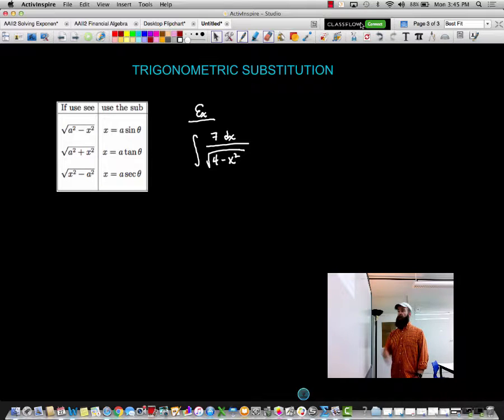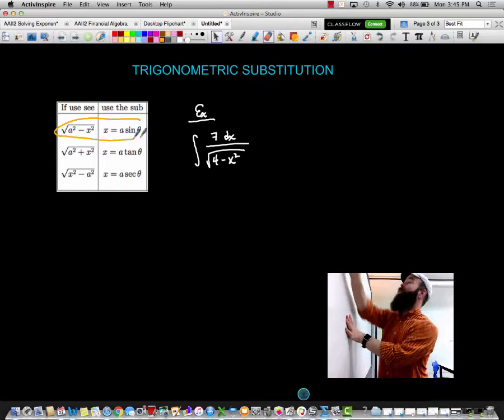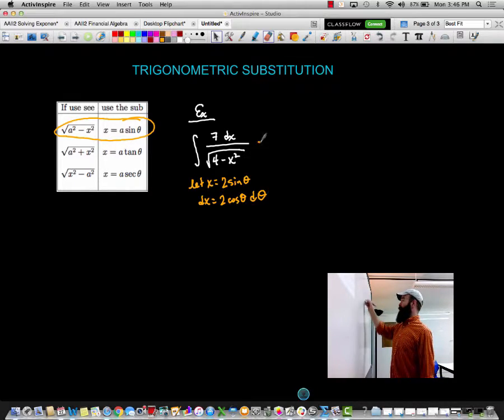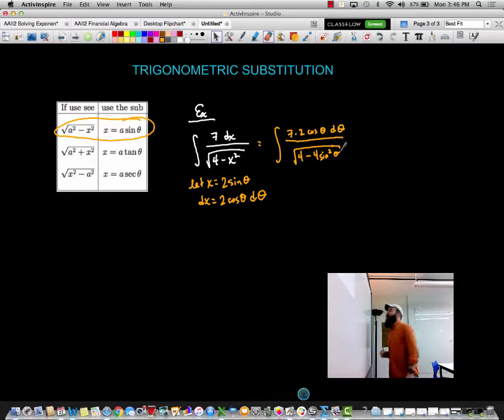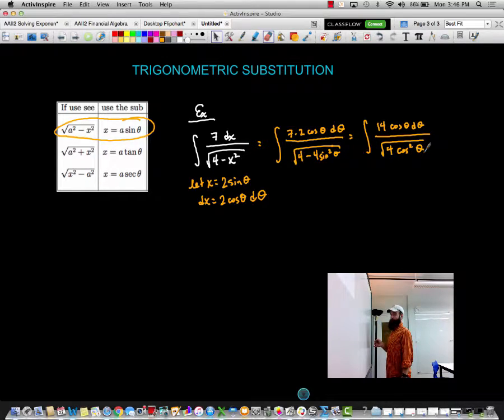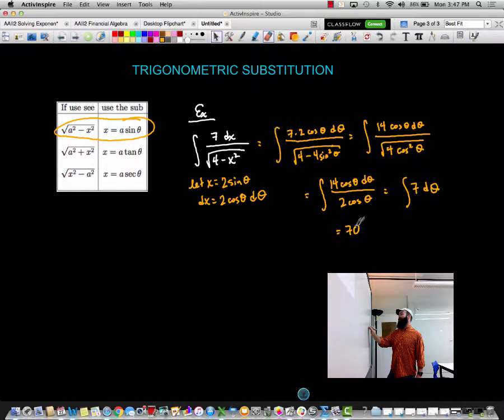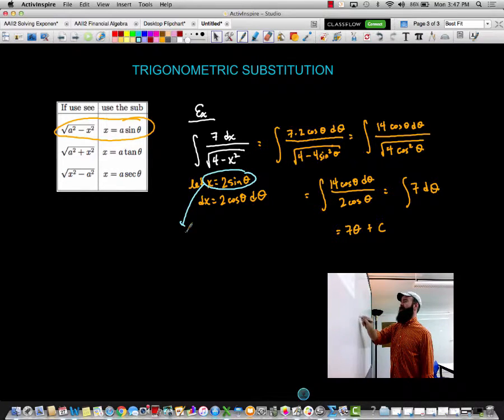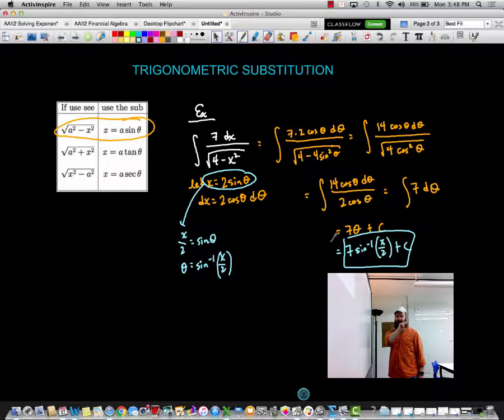Trigonometric Substitution Example 1